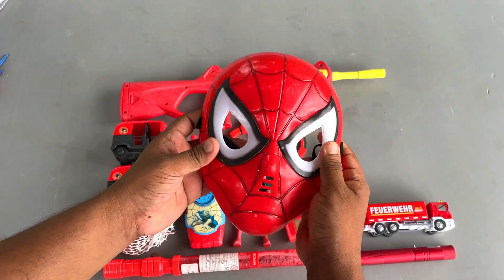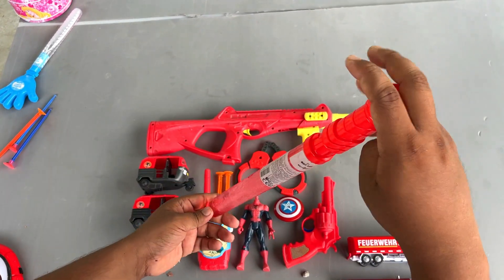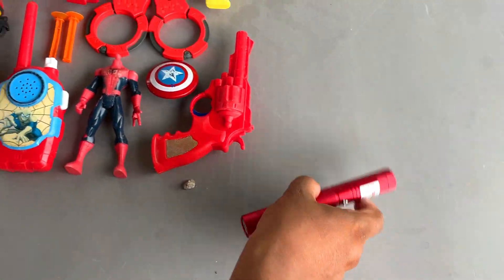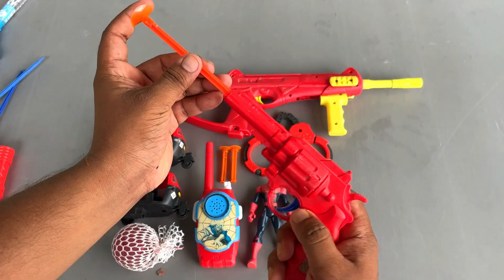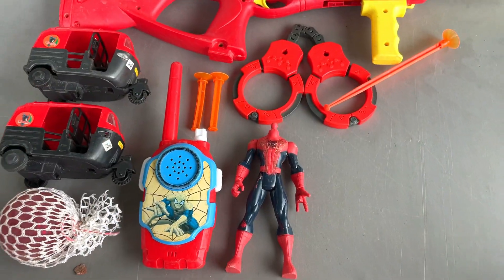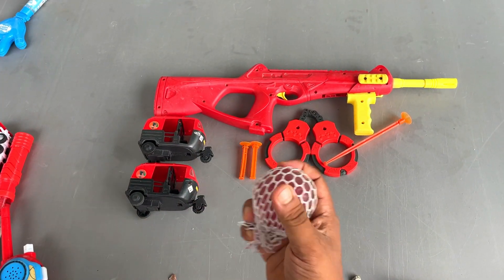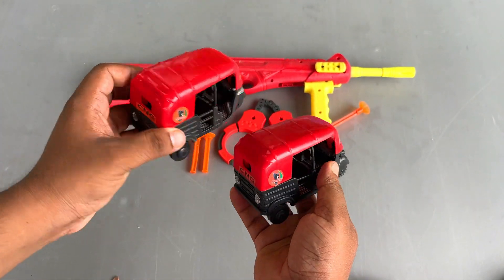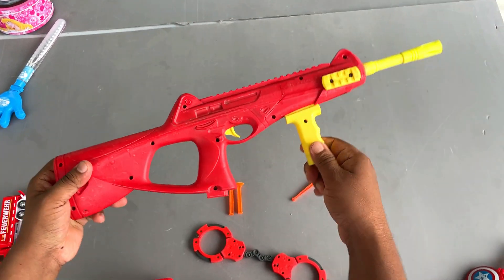Satisfying Indian CNG Auto Rickshaw, AUG Ar Rifle, Revolver | Chotu Dada Ka Bandook Collections